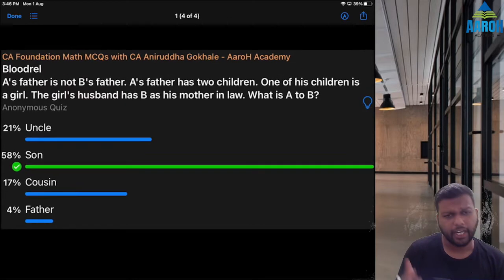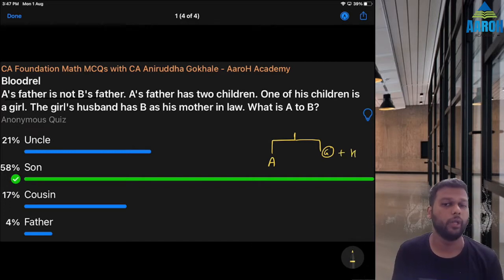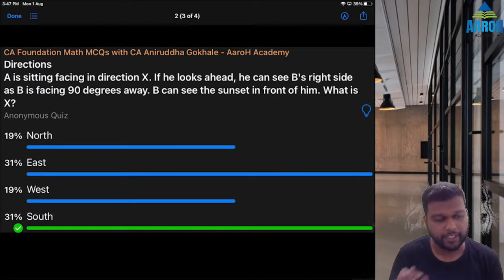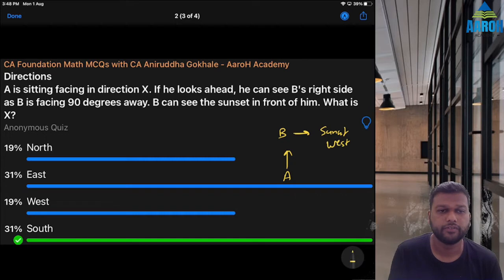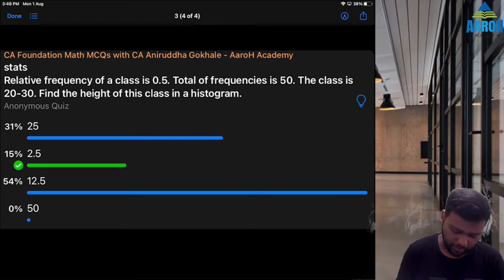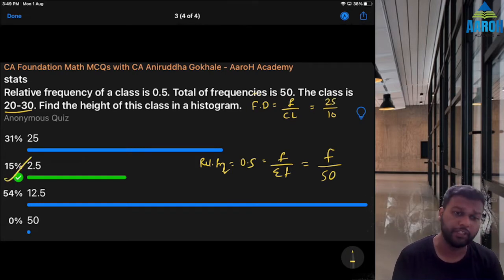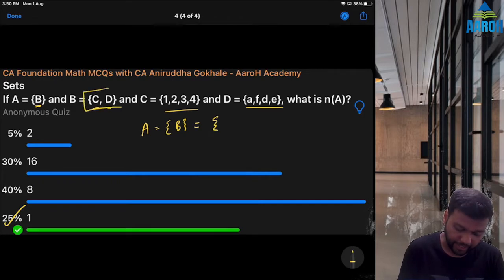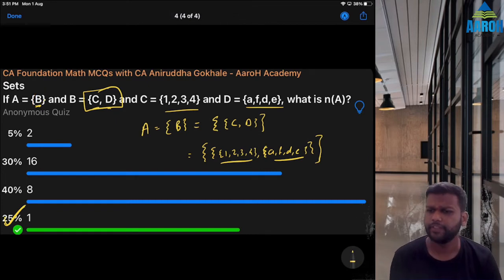Daily MCQs Session | Fast MCQ Solving | 2 August 2022 | CA Foundation Math | Tricky Questions